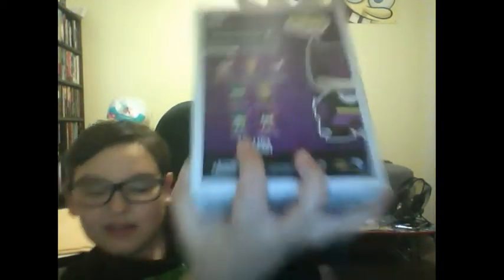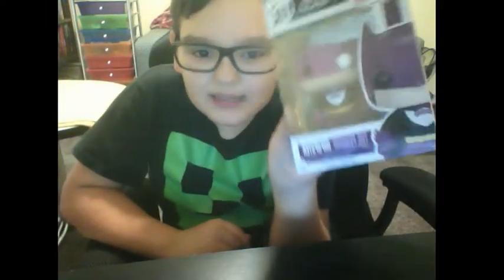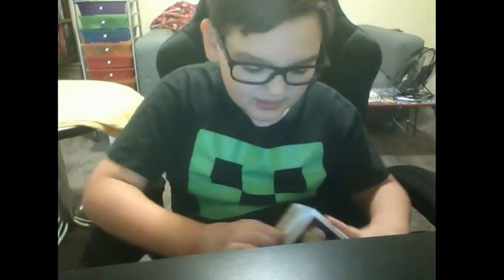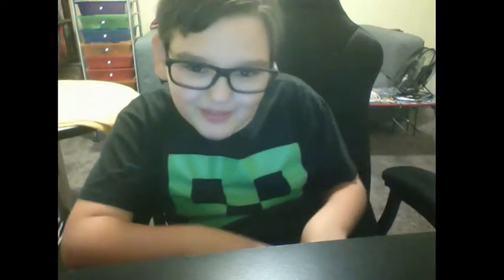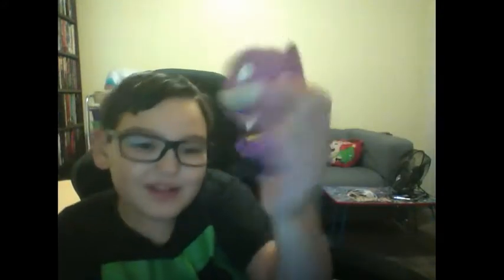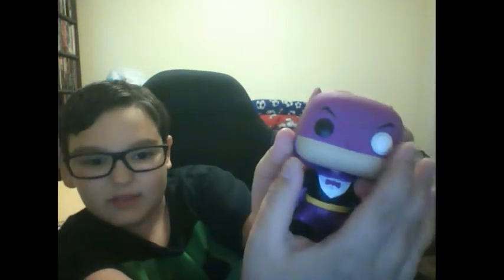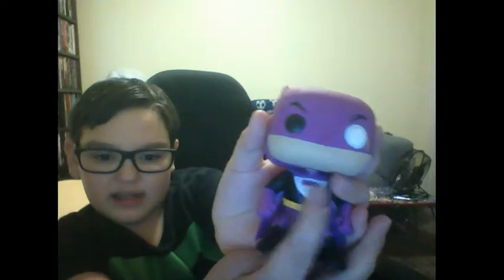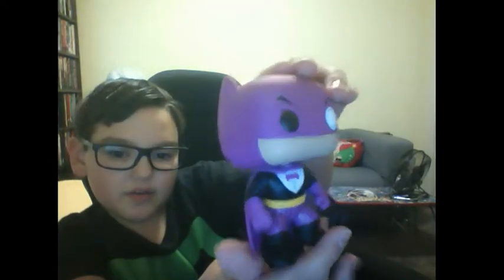Hendrix's POP Reviews EP 13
Unboxing Reviewing and Rating Penguin impopster